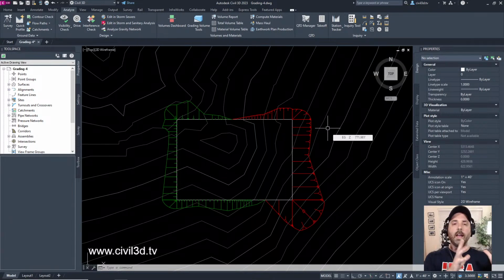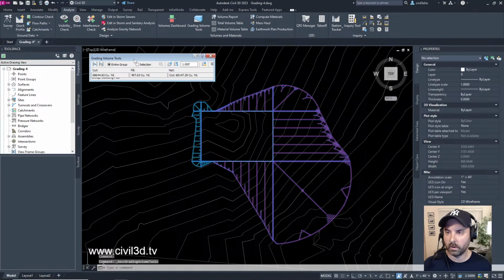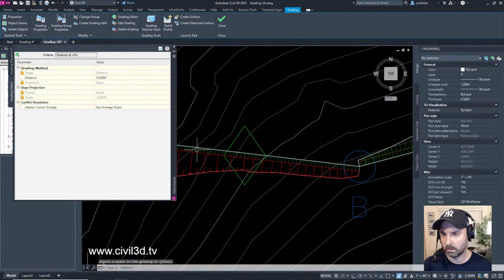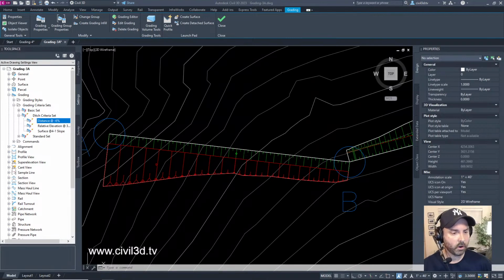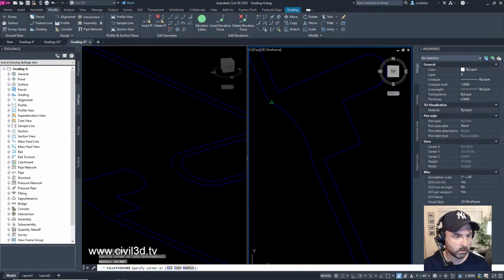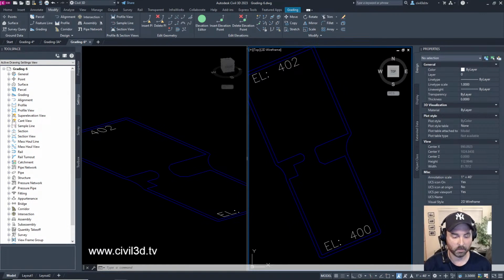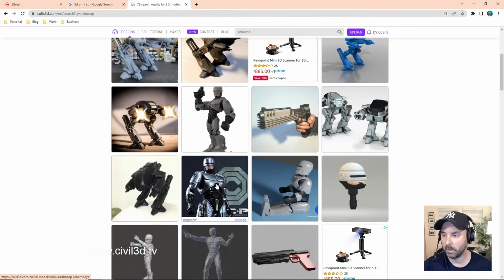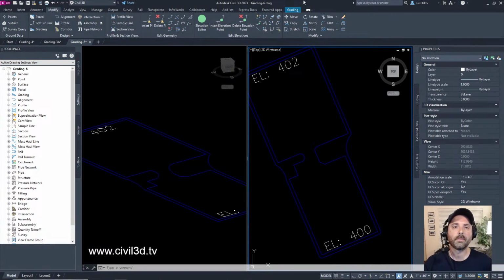Editing Gradings for Beginners in Civil 3D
In this tutorial titled "Civil 3D: Beginner’s Guide to Editing Gradings", Civil3D.TV walks you through essential techniques for modifying gradings in Civil 3D. This video is perfect for beginners looking to adjust elevations, balance cut and fill volumes, and refine complex building pads.

What You’ll Learn:

- Editing Grading Elevations (3:45): Adjust baseline elevations using the Elevation Editor, flatten areas, and set specific grades for building pads (7:12).
- Balancing Cut and Fill Volumes (11:16): Use grading volume tools to raise/lower pads and automatically balance cut and fill volumes for cost-effective grading (14:01).
- Editing Grading Criteria (17:15): Modify grading criteria attributes for individual gradings or globally, including locking criteria to update existing objects.
- Grading from a Complex Footprint (30:45): Create stepped offset feature lines from complex building footprints and refine transitions using fillet tools.

Do you use grading tools for every site design? What are your tips for efficiently balancing cut and fill volumes? Share your workflow in the comments!

Timestamps:
3:45 – Editing Grading Elevations
7:12 – Flattening Areas & Setting Constant Grades
11:16 – Balancing Cut and Fill Volumes
14:01 – Automatic Cut/Fill Balancing
17:15 – Editing Grading Criteria
30:45 – Grading from a Complex Footprint